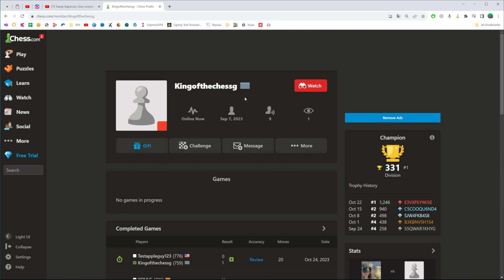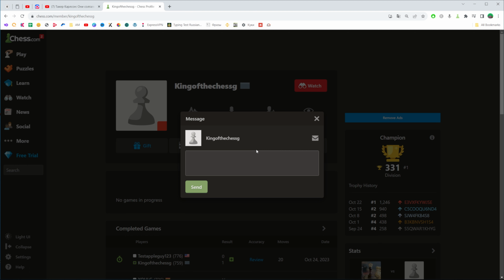How to Send a Message on Chess.com - Full Guide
If you are looking for a video about how to send a message on chess.com, here it is!